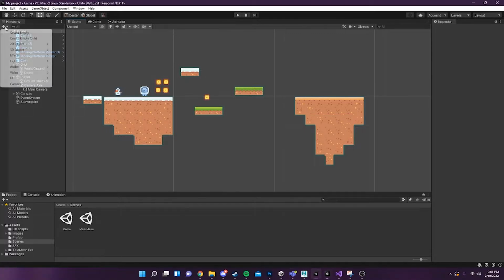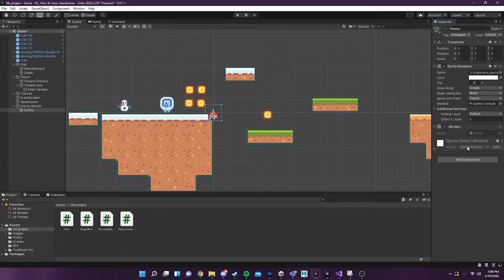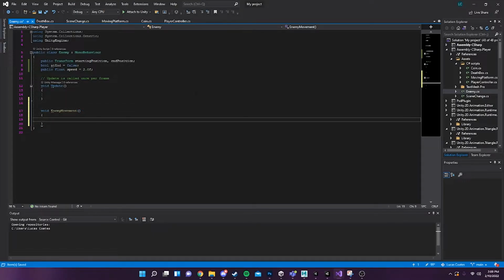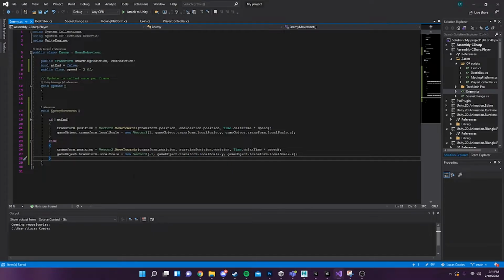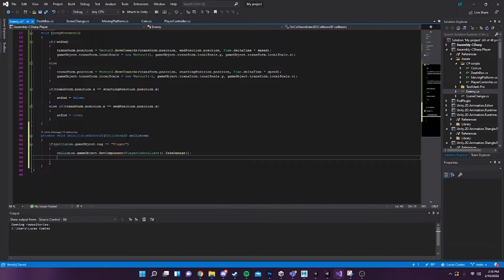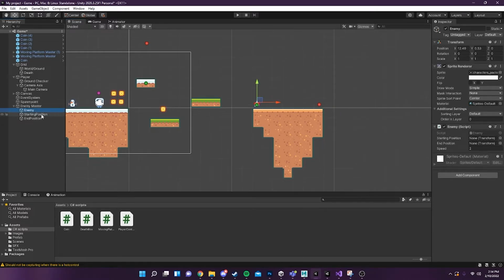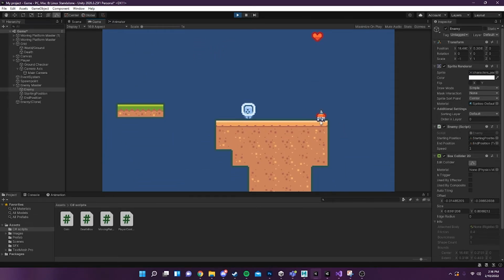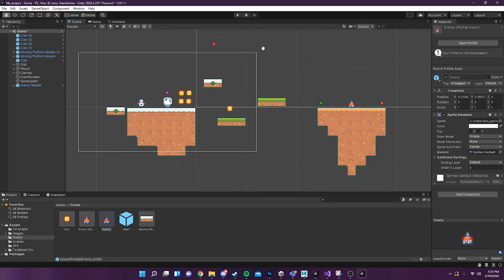Lucy Teaches: Unity 2D Platformer Enemies & Obstacles (E05)